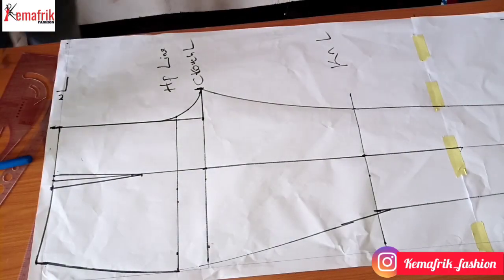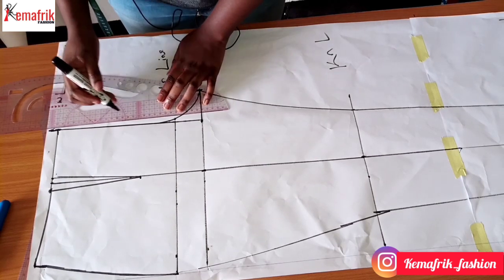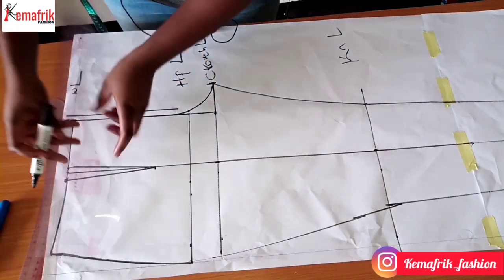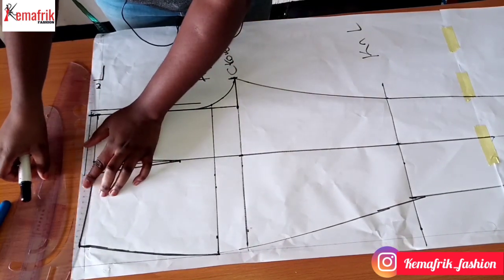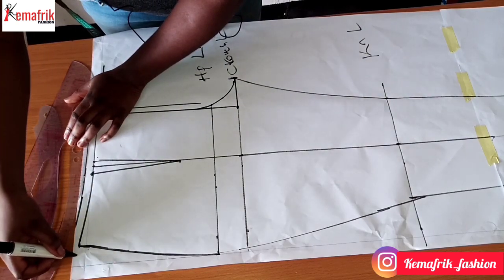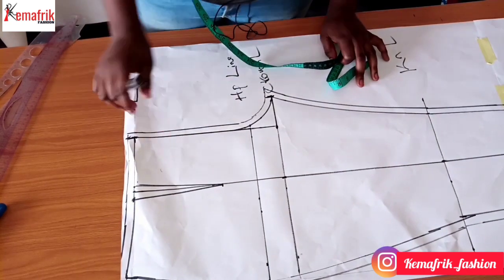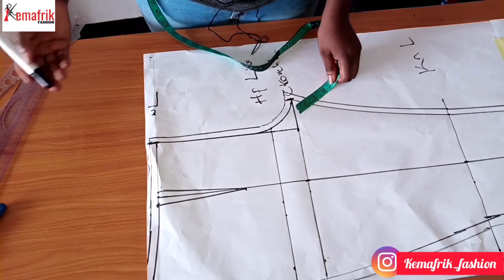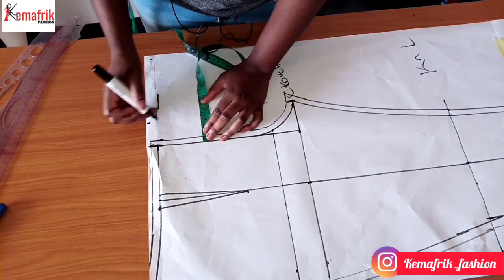How to draft and sew a female trouser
Learn how to make a trouser that fits perfectly with zipper fly, waist band and pocket attached to it. This video shows a well detailed pattern drafting and cutting tutorial.

Pattern curve
pattern paper

GEARS:
Lavelier microphone

Hard drive

Memory card

Table top ring light for phones:

Tripod stand for phones: